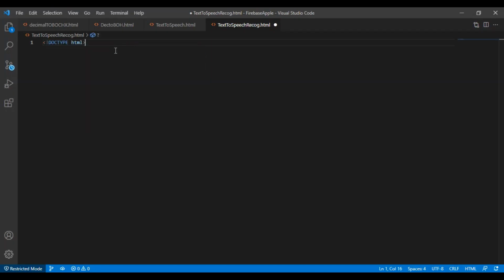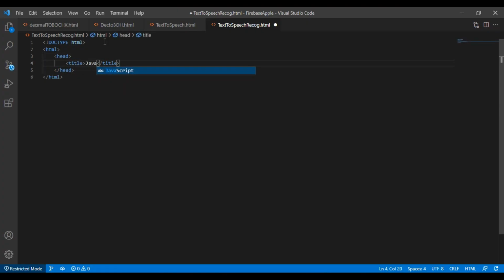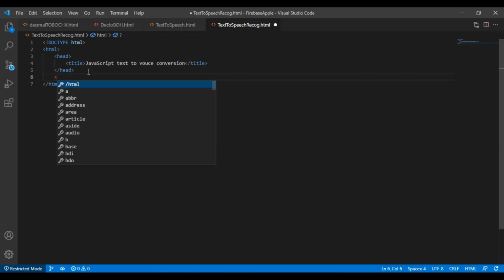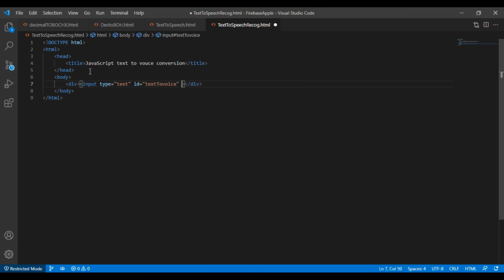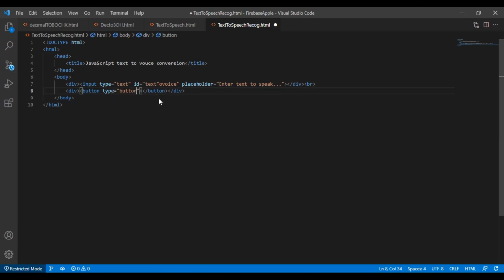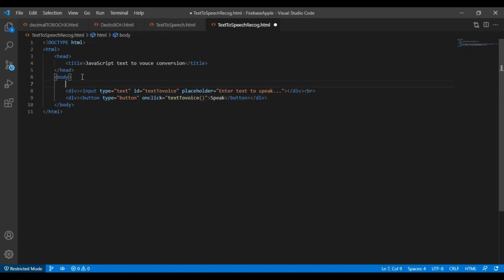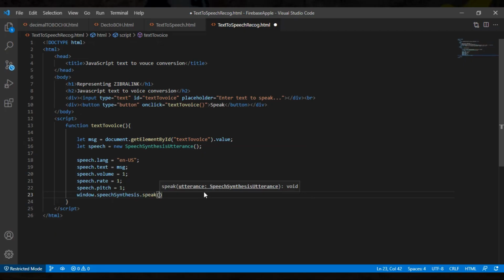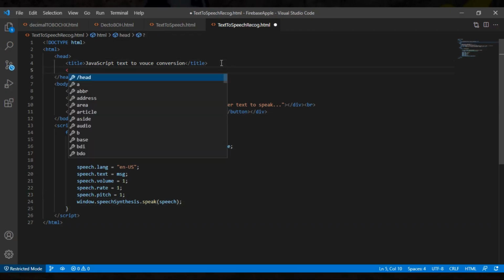Text To Voice conversion using Javascript & html Api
For being perfect website designer we need to learn core and basic javascript , node js and Html clearly. Today i have design multiple input as an array using single input bar. I hope all of you learn and practice this. Within next month i will try to provide all infomation about website. that you can make your own website world wide.